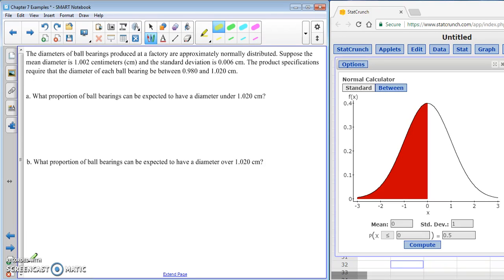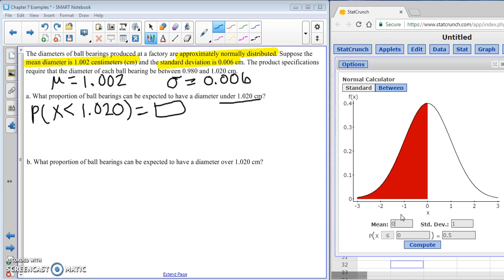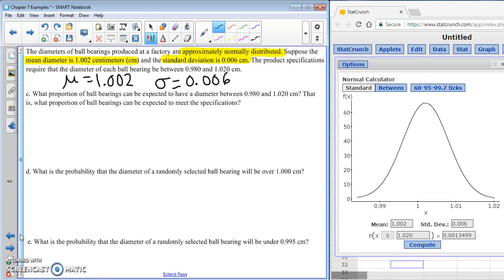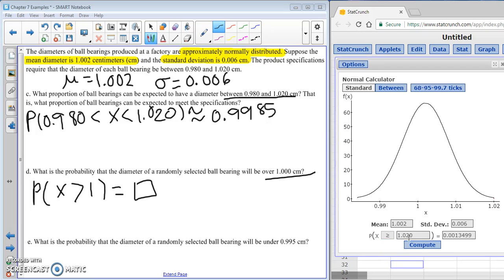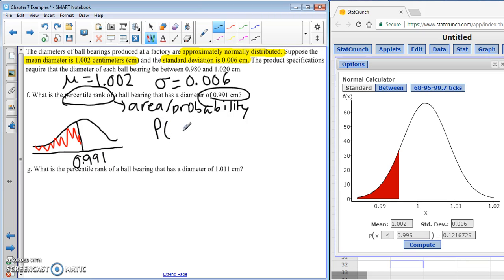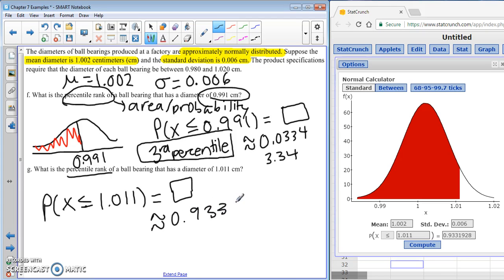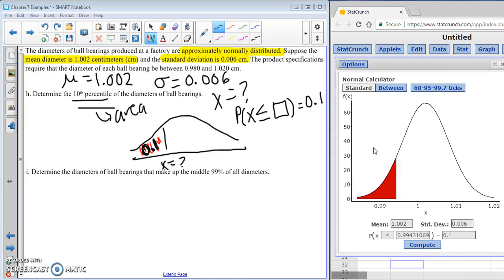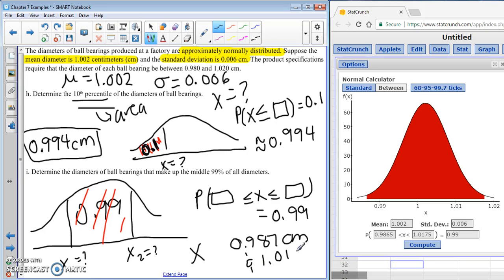Chapter 7 Section 2 Example 12 Using StatCrunch